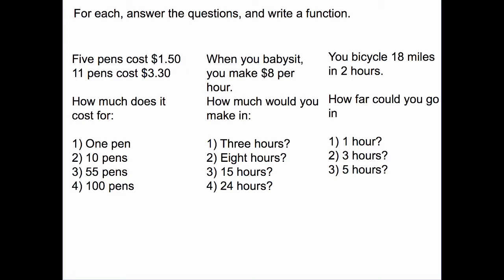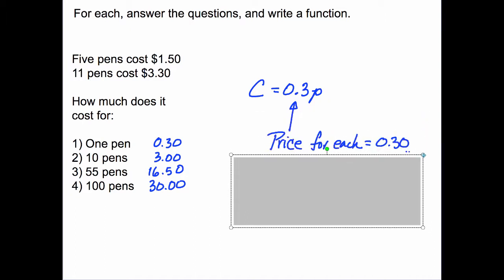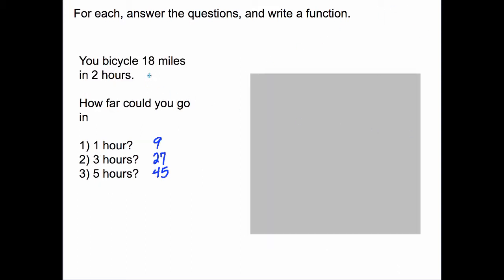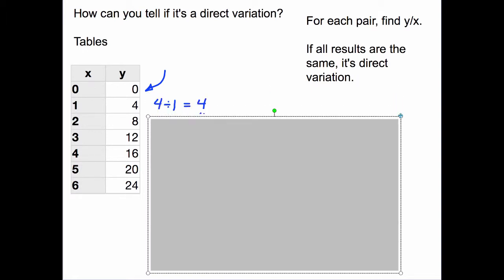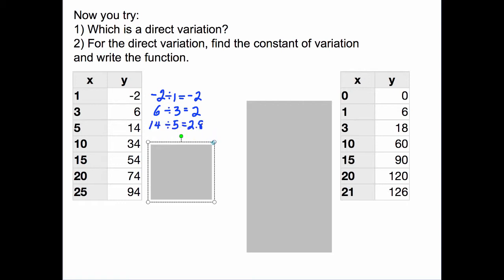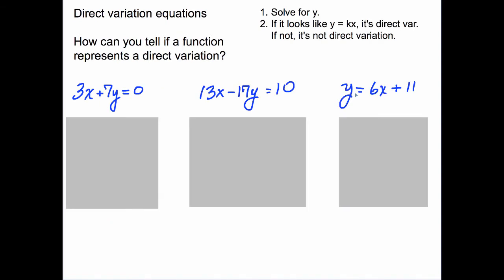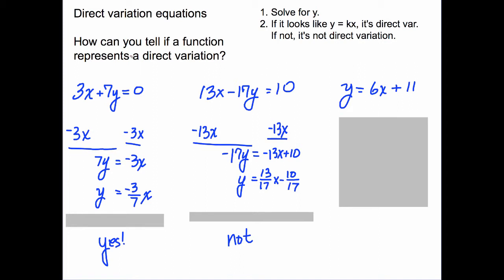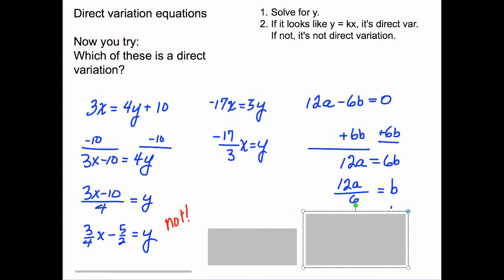Lesson 5-2b: Direct variation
This explains what direct variation is, how you can identify a direct variation from a table or equation, and how to write a direct variation equation.

Table of Contents:

00:02 - Three direct variation problems.
00:39 - Problem #1
01:54 - Problem #2
02:31 - Problem #3
03:04 - How can you tell?
04:03 - Constant of variation
04:24 - Now you try
05:50 - Direct variation equations
06:32 - How to identify a direct variation equation
07:56 - Now you try